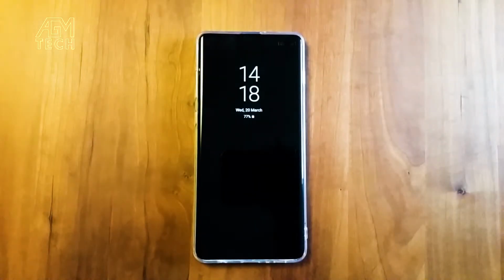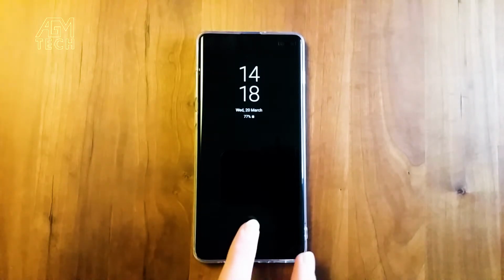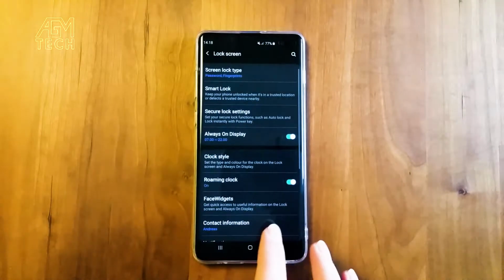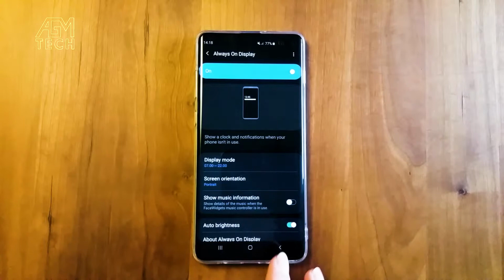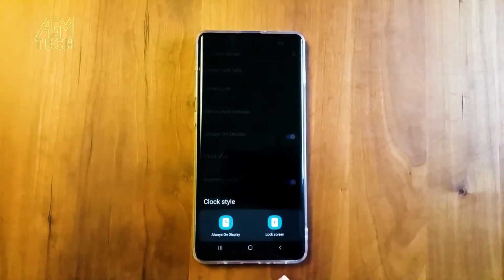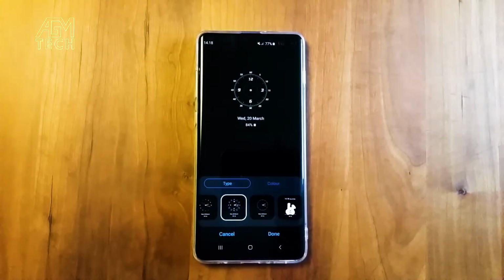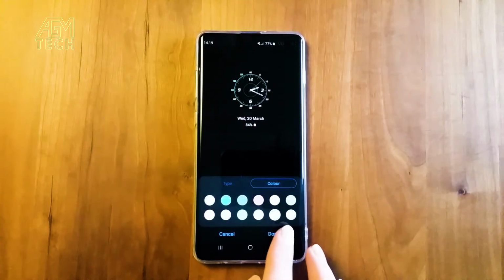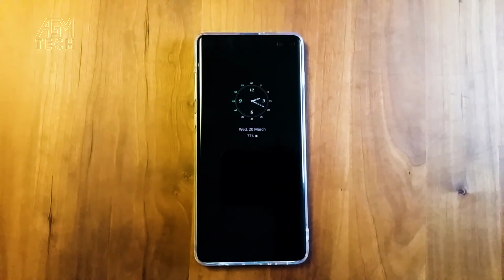How to customize the Always On Display on the Galaxy S10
The Samsung Galaxy S10, S10+, and S10e have an Always On Display just like many other phones including the S9 and S8. The Always On Display already looks cool, but you can make it even cooler by customizing it.
In this tutorial video I'll show you how to change the Always On Display to something else like an analog clock and giving it some color.